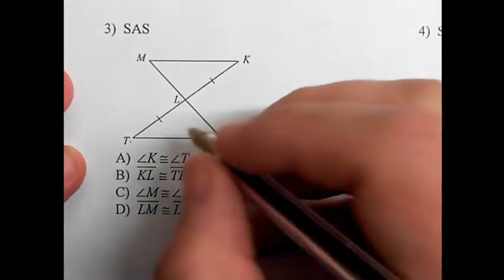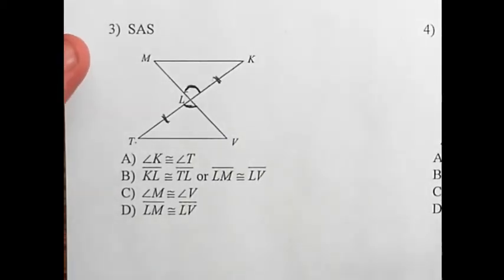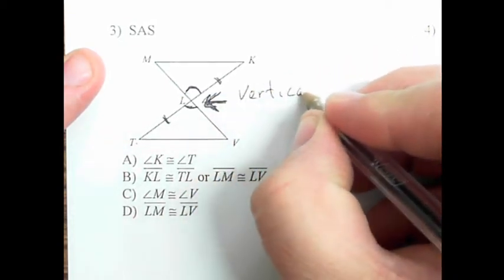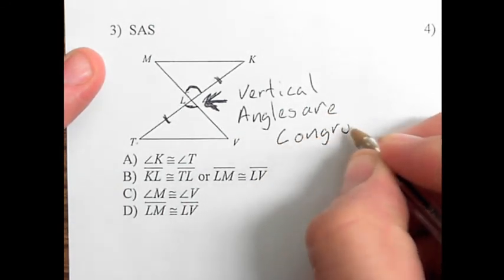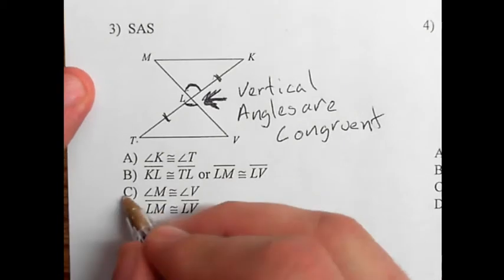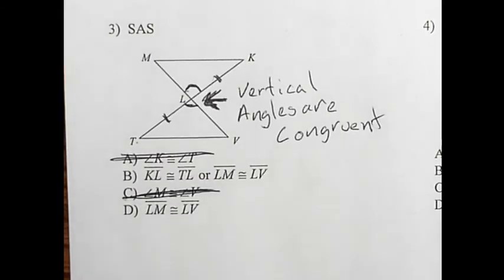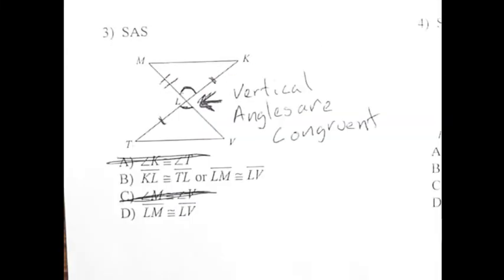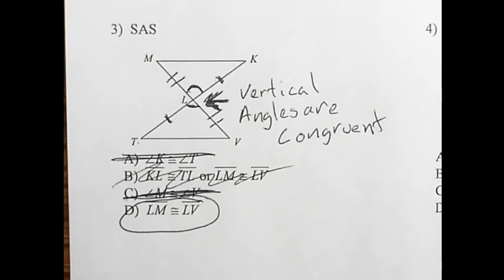Geometry - Congruent Triangles - Side Angle Side Theorem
Geometry Protractor and Compass Set:

- Here in this tutorial, Tom Adams explains how to determine what is needed to use the Side Angle Side Theorem to prove triangle congruence.